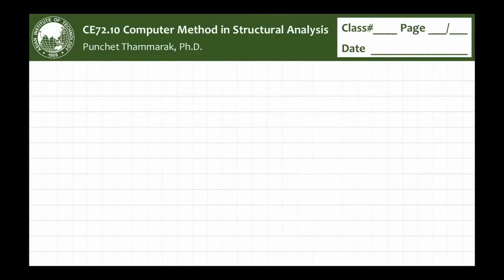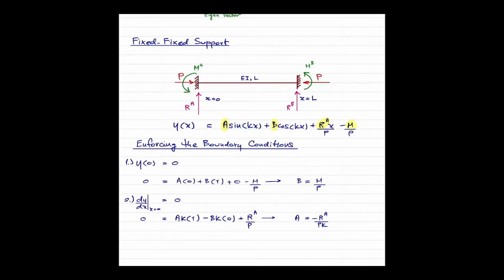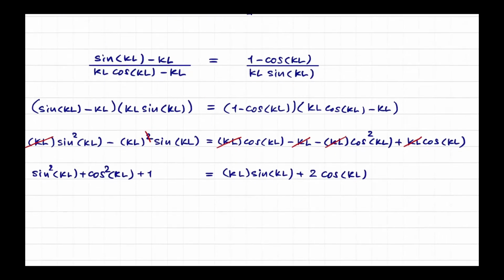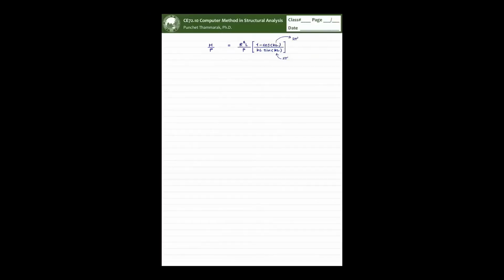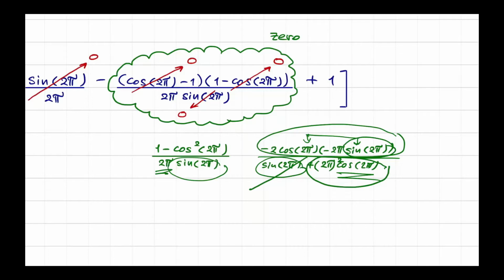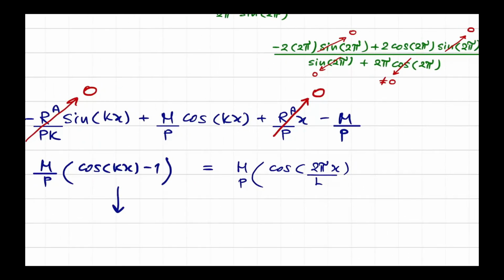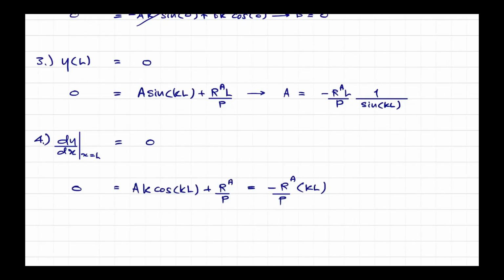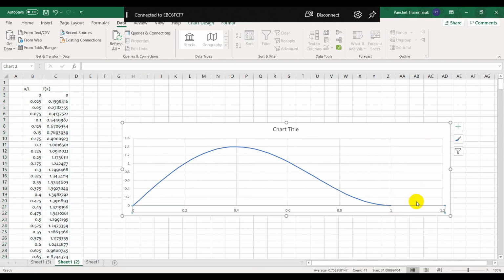CE72.11 CLASS19 2019/10/17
Eigen Buckling Analysis of Columns with Different Boundary Conditions
- Eigen Values (Elastic Buckling Load) & Eigen Vectors (Buckling Shape)